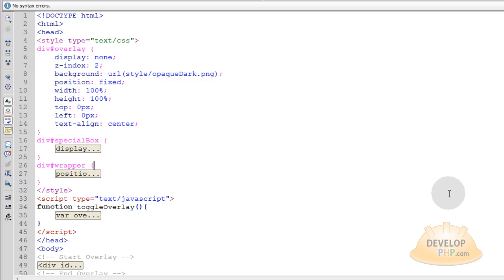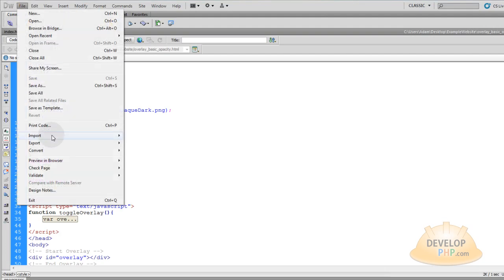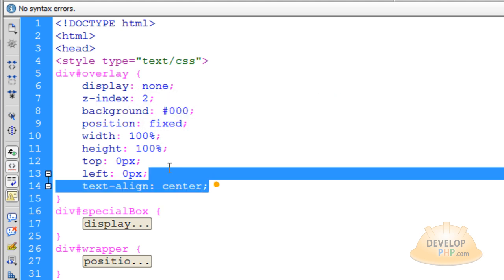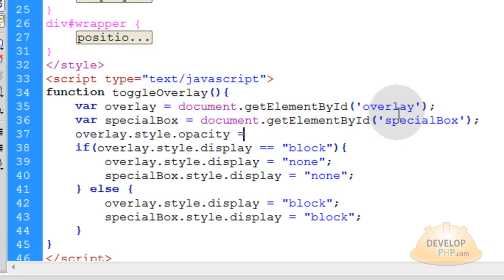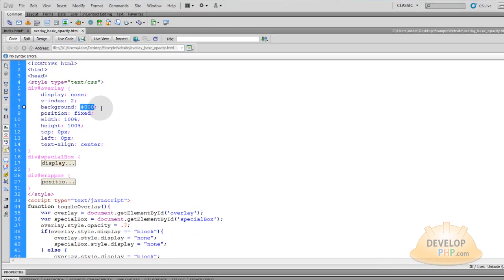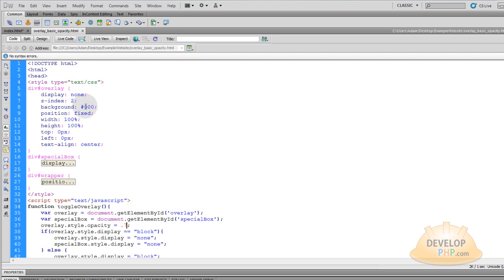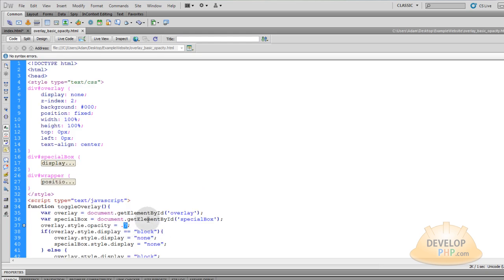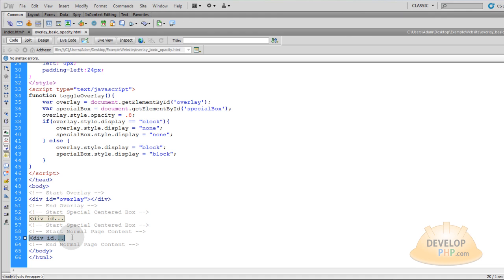Web Page Overlay Tutorial Reloaded CSS Javascript Transparent Cover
Both overlay methods are shown in this video. Opacity and transparent graphics.